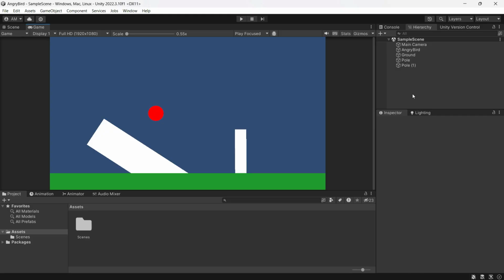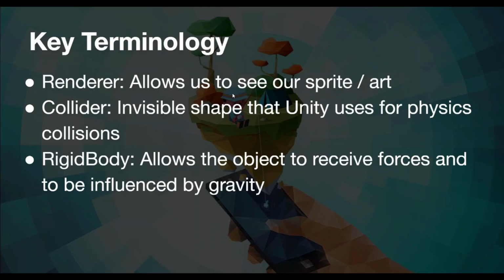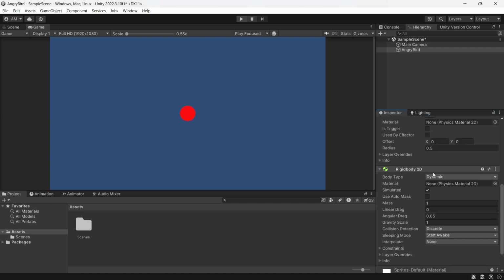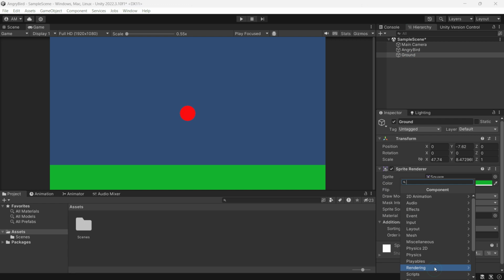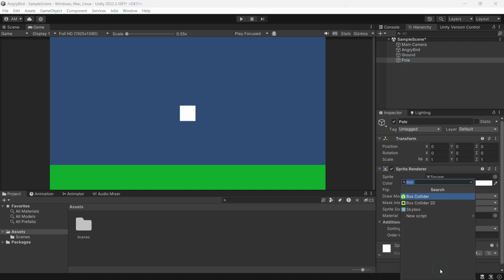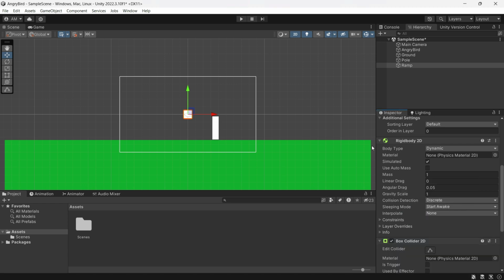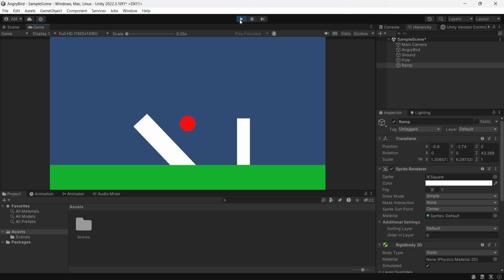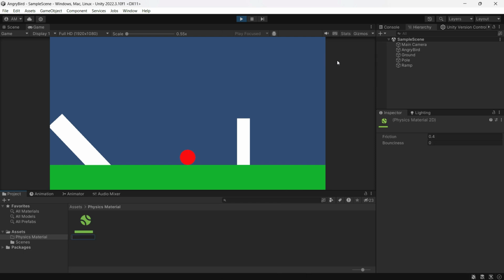3. Mastering 2D Physics in Unity | Angry Birds Tutorial Series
🌟 Ready to add some real-world physics to your game development arsenal? Join us in this episode of our "Angry Birds Game Development for Beginners" series as we delve into the fascinating world of 2D physics in Unity!

💡 Whether you're launching birds through the air or demolishing intricate structures, mastering 2D physics is key to creating immersive and engaging gameplay experiences.

Get ready to elevate your game to new heights with the power of 2D physics in Unity. Let's make some magic happen! 🚀💻🕹️